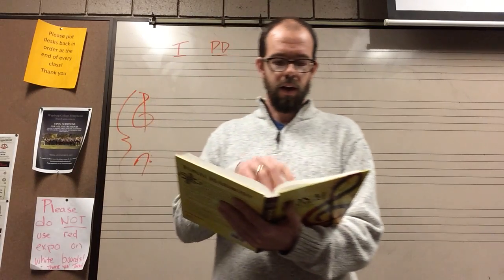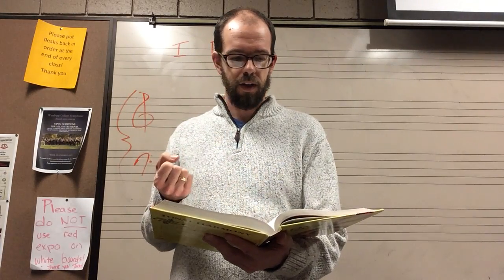Diatonic 7ths - the leading tone seventh chord in the wild